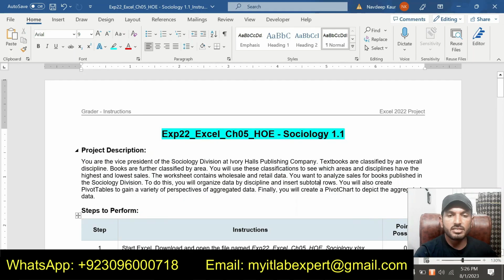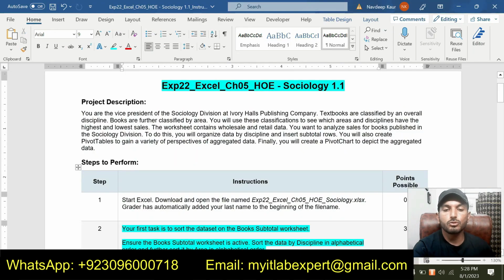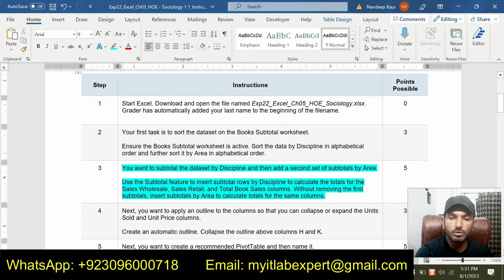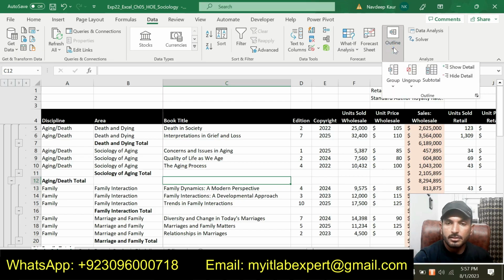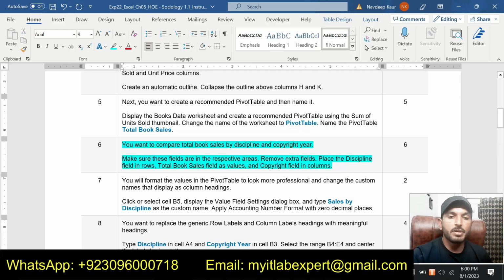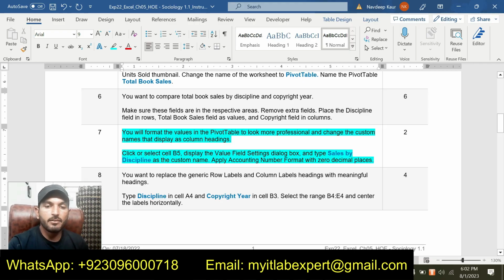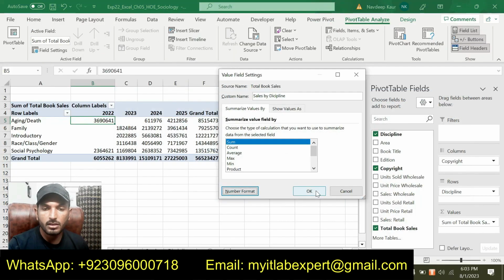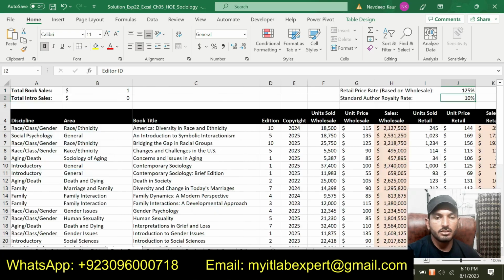Exp22_Excel_Ch05_HOE - Sociology 1.1 | Excel Chapter 5 Hands-On Exercise – Sociology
Excel Chapter 5 Hands-On Exercise - Ivory Halls Publishing Company

Exp22_Excel_Ch05_Cumulative_Merchandise 1.1
Exp22_Excel_Ch05_HOE - Sociology 1.1

Exp22_Excel_Ch06_HOE - Mortgage

EXP22_Excel_CH08_CumulativeAssessment_Employee Satisfaction
Exp22_Excel_Ch08_CumulativeAssessment_Variation - Real Estate Valuation